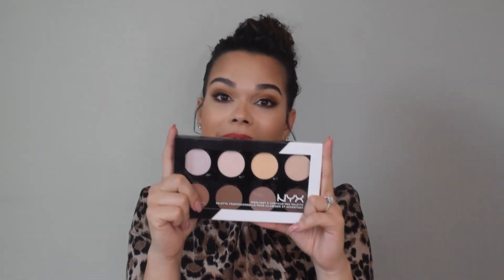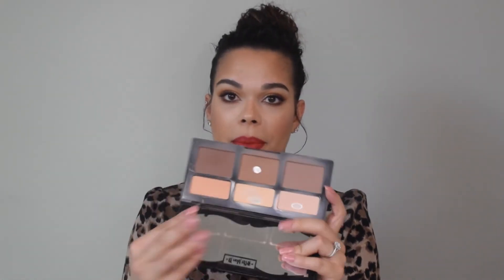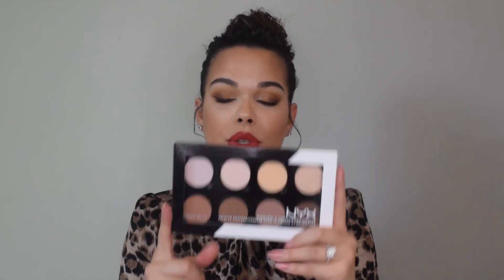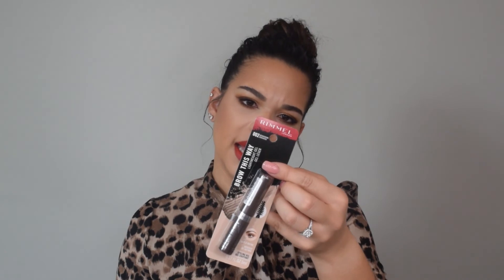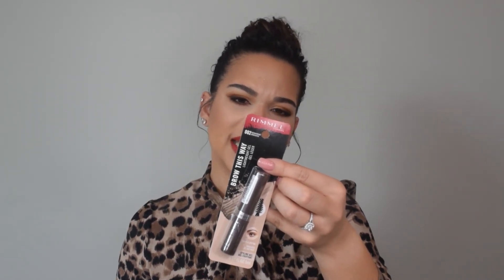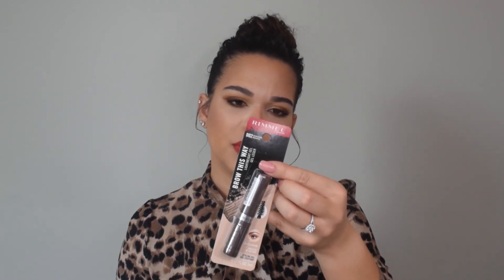New Drugstore Makeup Haul 2019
New drugstore products haul, come shopping with me! I discuss high quality products from the drugstore.